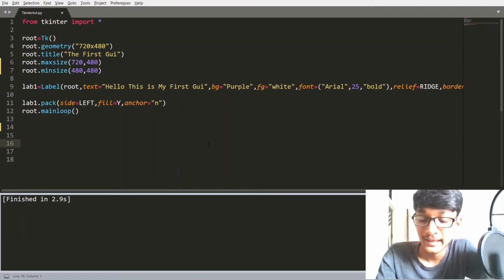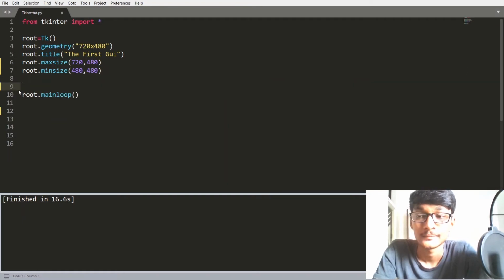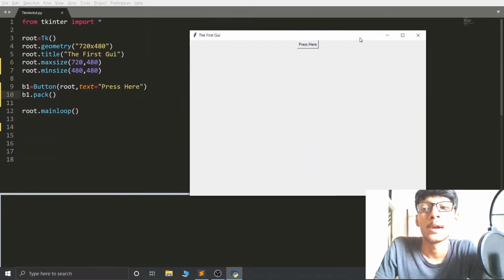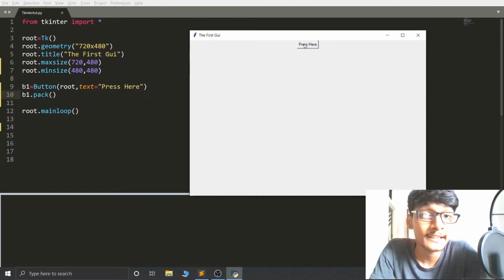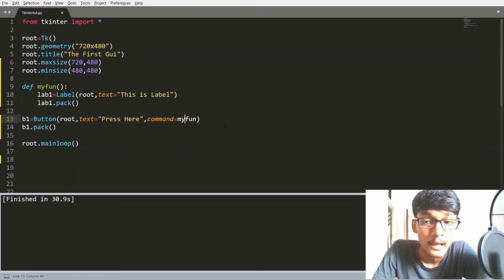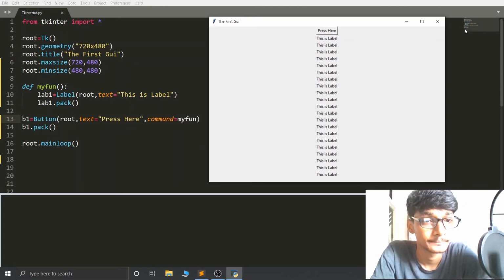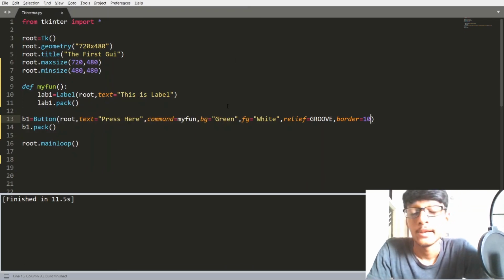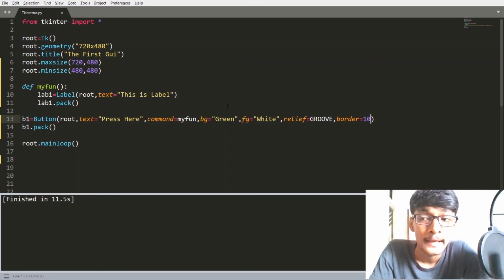Creating Button In GUI Tkinter Tutorial 4 -Python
Hey Everyone In This Video We Are Going to Learn About Buttons in  Our GUI
Buttons Are Most Important in GUI so Let's Learn About Button

-Tags-
How to Create Buttons in GUI Tkinter
Button in Tkinter
Python GUI Button